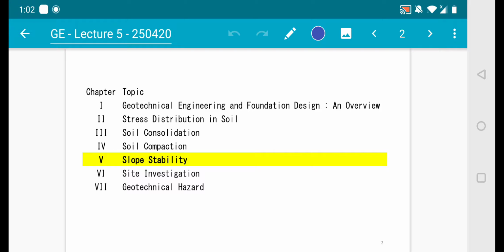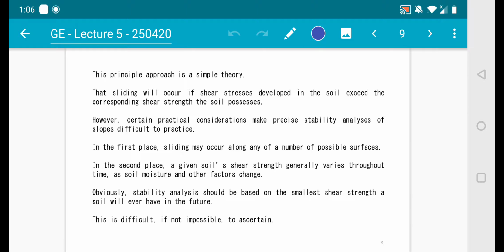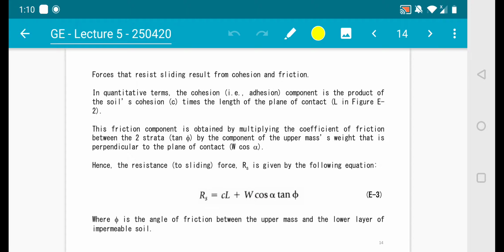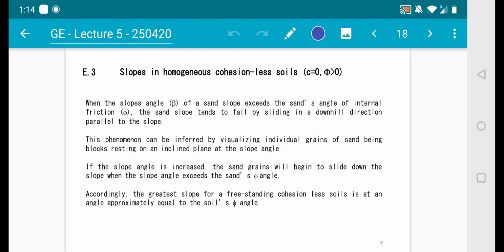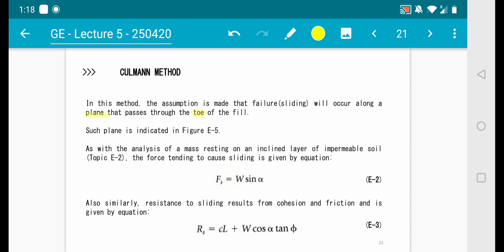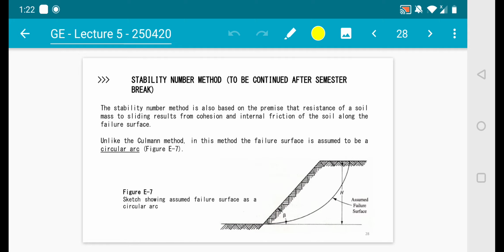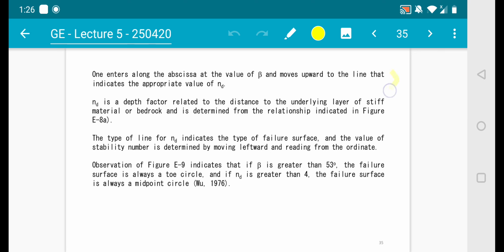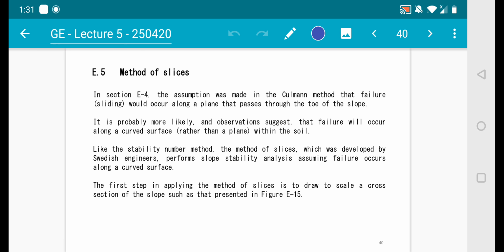GE Series - Chapter 5 (Part I)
Slope analysis